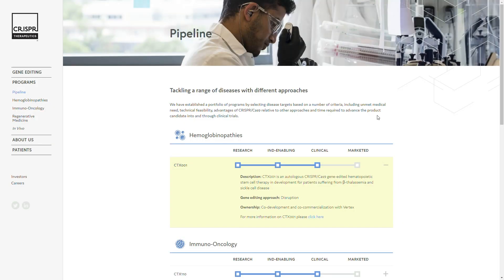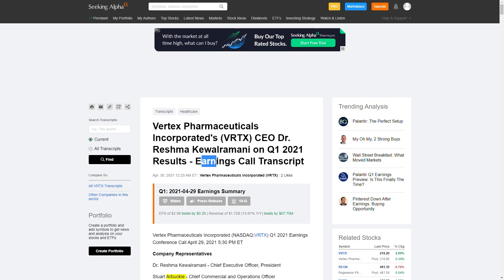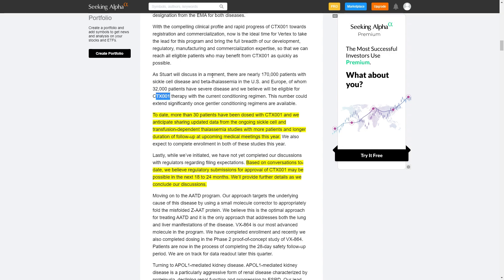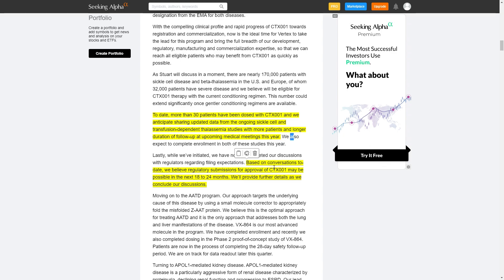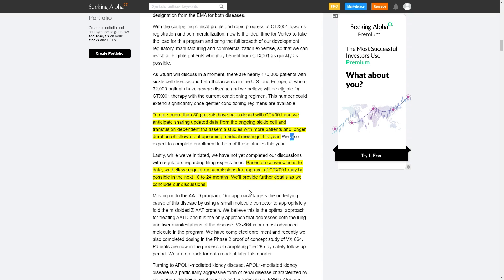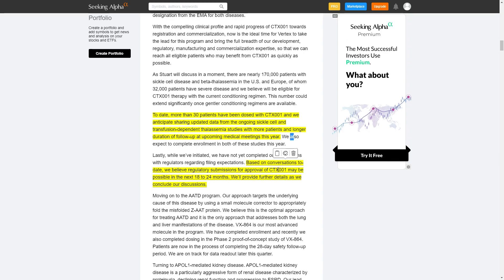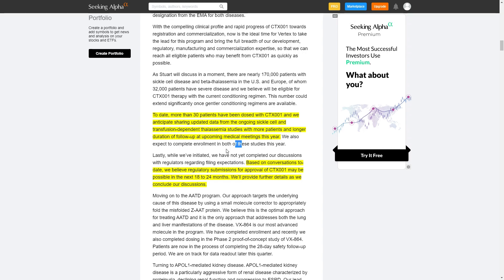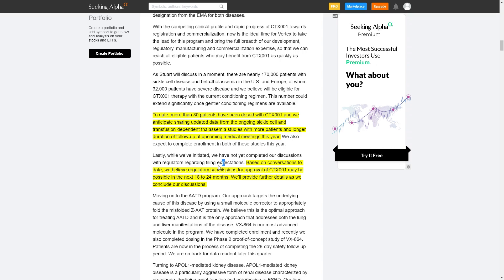CRISPR Therapeutics stock important update from Vertex on CTX001 (CRSP stock)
Important news on CTX001 from Vertex

For viewers from Australia, New Zealand, UK and Brazil you can get free stock (valued between 10 and 150$) if sign up and fund your account with my referral link to Stake trading platform. It offers commission free trading for US stocks and I use it on daily basis.